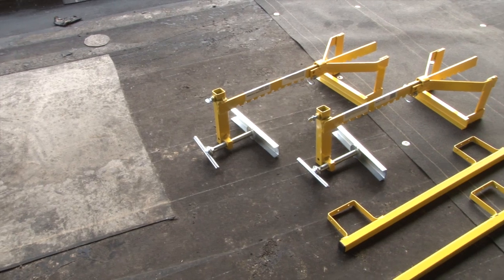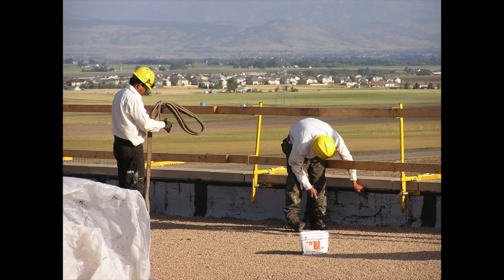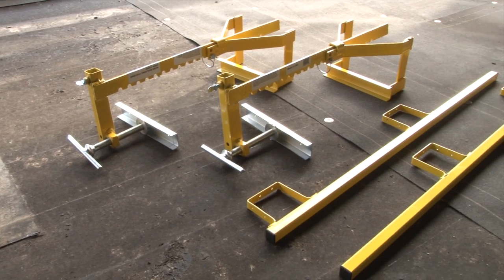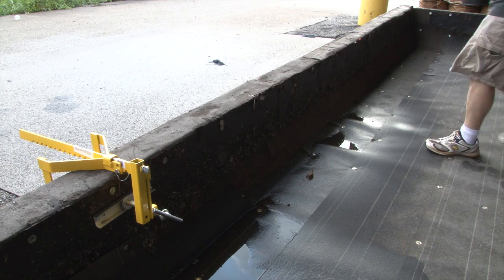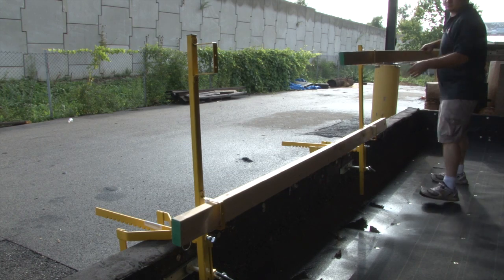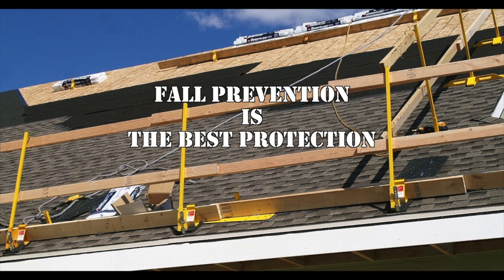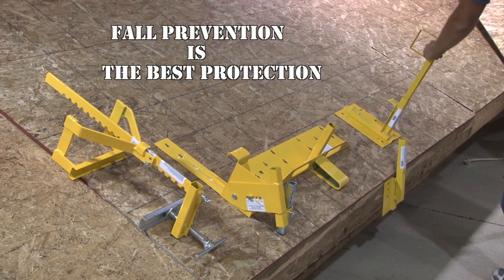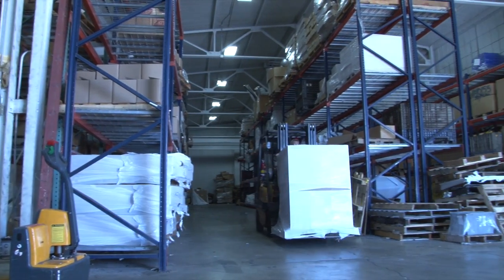Parapet Clamp Guardrail System, Non-Penetrating - Acro Building Systems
Acro Model #12090 Guard Rail System Provides OSHA Compliant Fall Protection without Penetrating the Roof.  Post are height adjustable to different parapets. Camp adjusts from 4" to 24" wide. Use 2 X 4 pre-cut studs as cross rails.  No additional hardware or tools necessary.